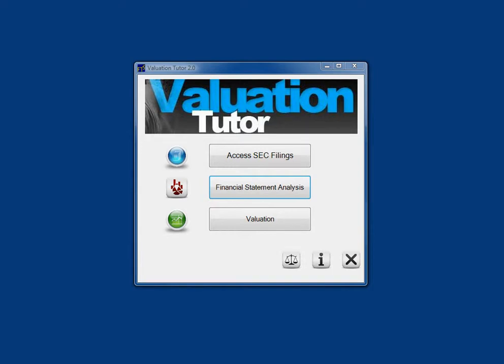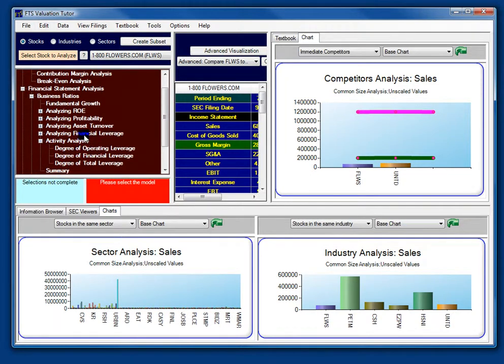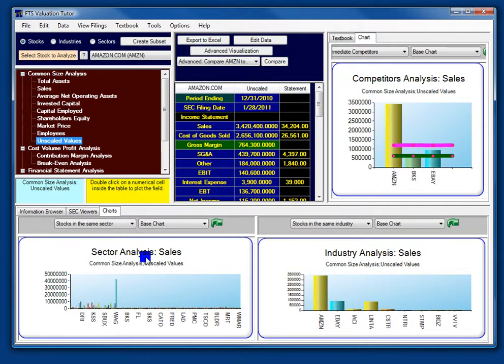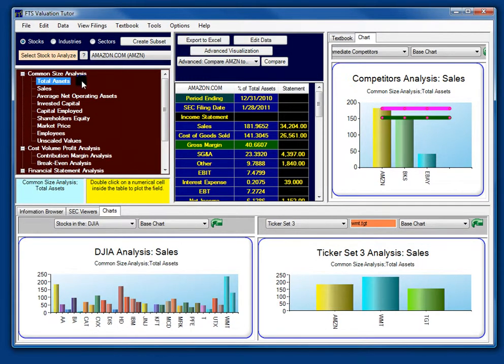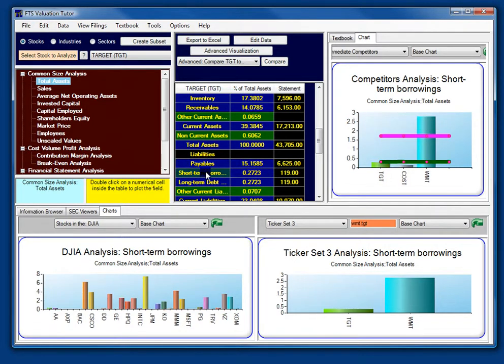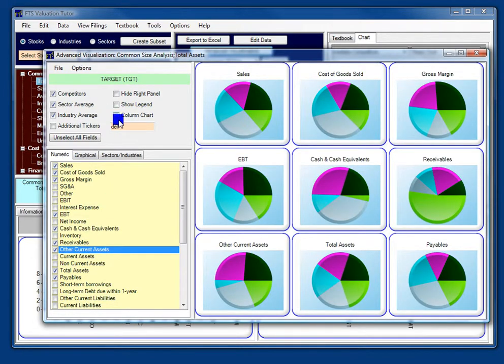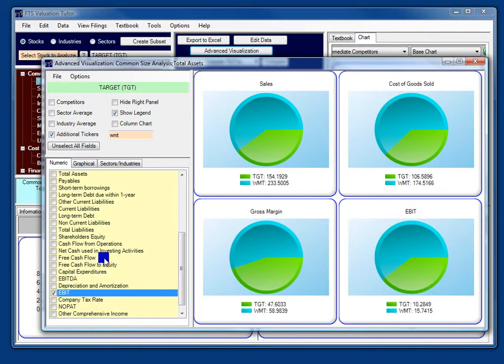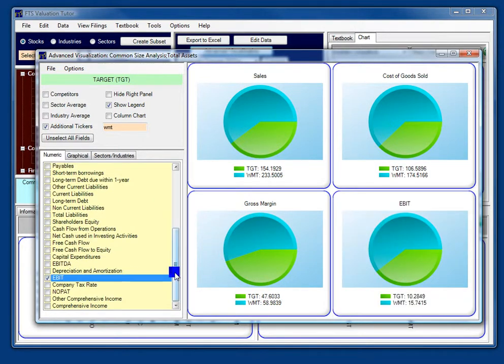Valuation Tutor visuals